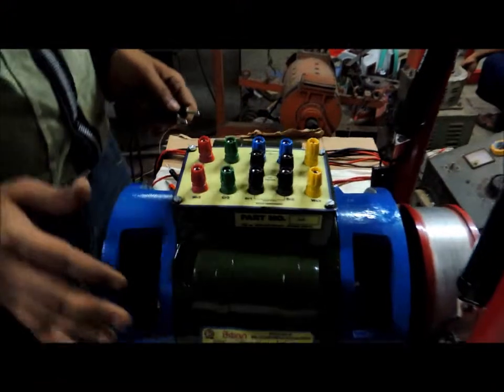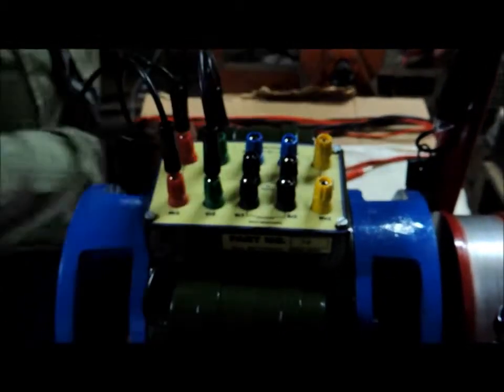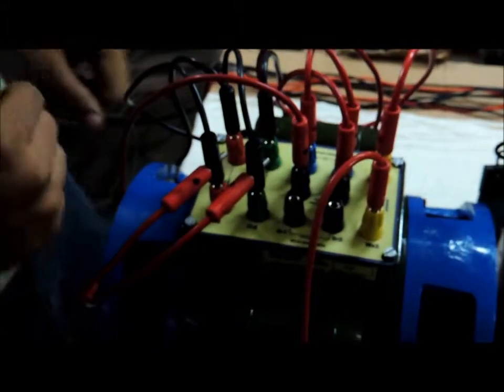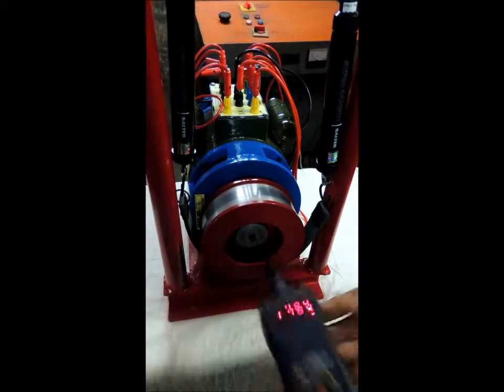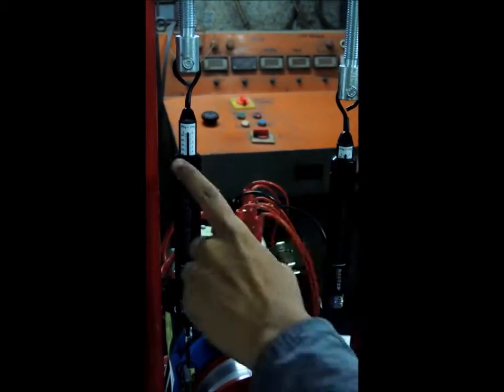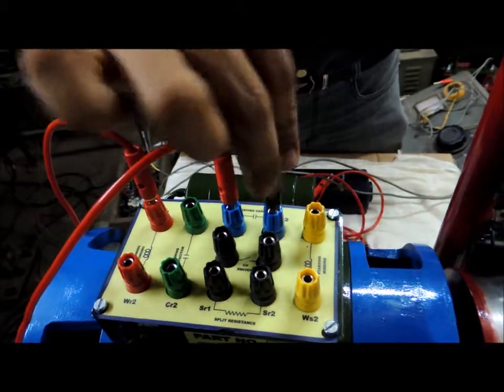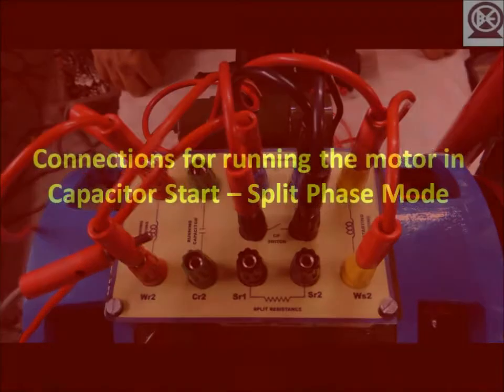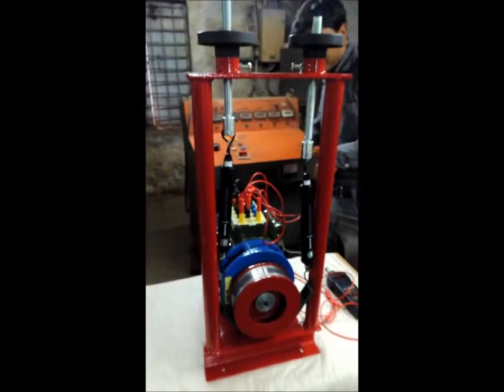Semi-Dissectible Electrical Machine Trainer: Testing an Integrated Single Phase SQIM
Semi-Dissectible Electrical Machine Trainer - a comprehensive and cost effective solution for educational institutes.

This machine trainer from BENN is provided with specifically designed, interchangeable parts of the machines. Different types of AC and DC Motors of various ratings can be assembled as well as tested with the mechanical loading arrangement provided.

The training system is idyllic to study the construction as well as the basic principles of operation of electrical machines.